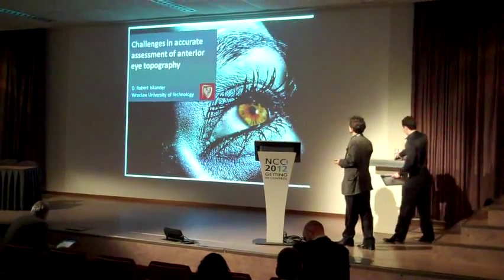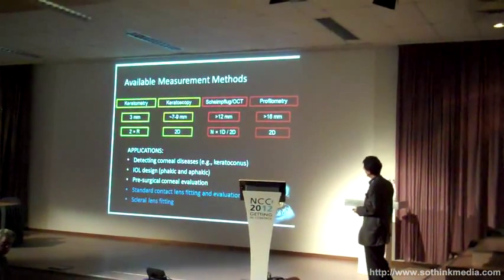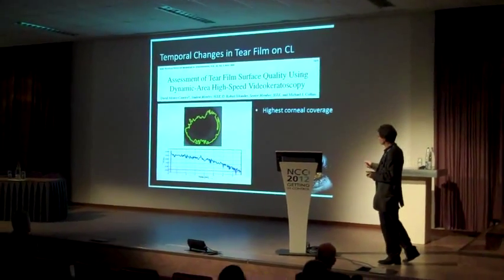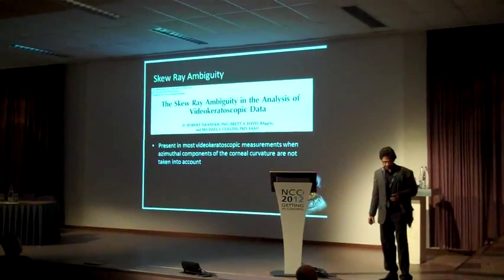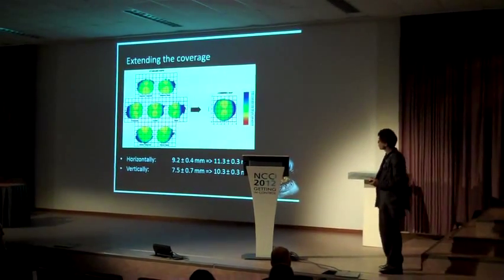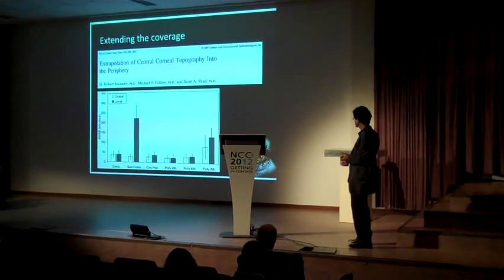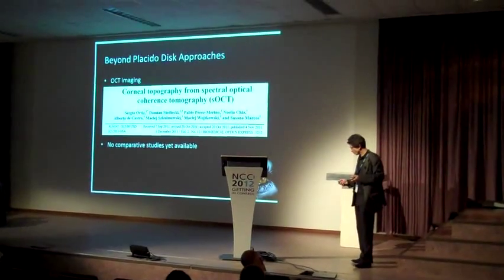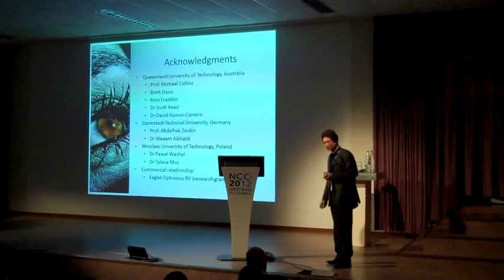Challenges in accurate assessment of anterior eye topography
Professor D Robert Iskander explains why profilometry could be a major advance on Placido topography, particularly for contact lens design and fitting. This presentation was given at the NCC conference on March 11, 2012. The Eye Surface Profiler (ESP), developed and marketed by Eaglet-Eye, is a new device that applies profilometry to give highly accurate measurements of the front surface of the eye, covering both the cornea and the sclera.